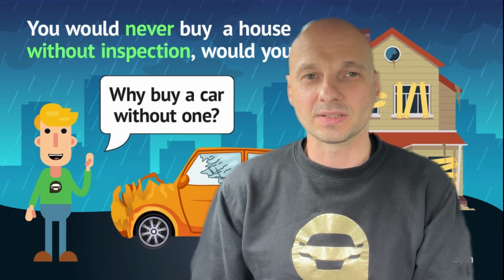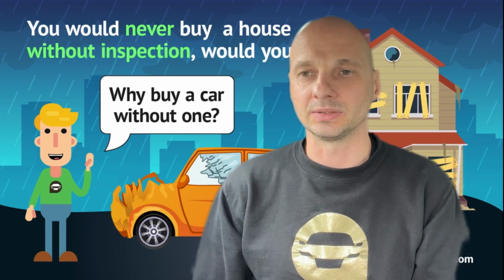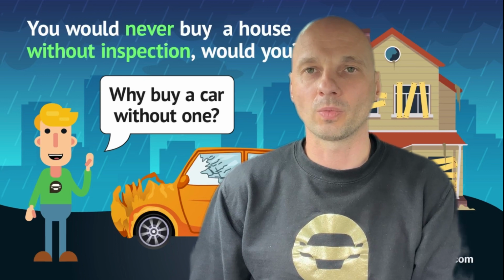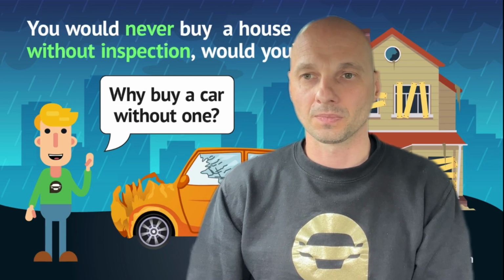Vehicle inspection on used car: used cars and bodywork repairs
When it comes to purchasing a used car, one of the most critical aspects to consider is the condition of the vehicle's bodywork. While a shiny exterior might catch your eye, it's what's beneath the surface that truly matters. Bodywork repairs can significantly impact the safety, value, and overall satisfaction of your used car. This guide will walk you through the key points to keep in mind when assessing the bodywork of a used vehicle.

Visual Inspection: Start by closely examining the car's exterior. Look for any signs of rust, dents, scratches, or paint discoloration. Rust, especially in structural areas, can be a red flag, as it may compromise the car's safety and longevity. Pay attention to panel alignment; irregular gaps between panels can indicate previous collision damage.
Undercarriage Inspection: Don't forget to inspect the underside of the car. Check for rust or signs of corrosion, especially in areas exposed to road salt during winter. A rusty undercarriage can lead to costly repairs and affect the vehicle's structural integrity.
Paintwork: Inconsistent or mismatched paint can be a sign of previous body repairs. Run your hand along the surface to feel for rough spots or irregularities, which could indicate a hidden issue.
Accident History: Obtain a vehicle history report that includes accident information. This can reveal whether the car has been in a major collision or undergone significant bodywork repairs.
Professional Inspection: Consider hiring a professional mechanic or body shop to conduct a thorough inspection of the bodywork. They can use specialized tools and knowledge to detect hidden damage and assess the quality of any previous repairs.
Frame and Structural Damage: Serious accidents can result in frame or structural damage. Even if a car looks good on the outside, structural issues can compromise safety. Ensure the vehicle's frame is straight and undamaged.
Budget for Repairs: If you do find bodywork issues, factor in the cost of repairs when negotiating the price with the seller. Get estimates from reputable repair shops to determine the extent of the work needed.
Cosmetic vs. Structural Repairs: Differentiate between cosmetic repairs (e.g., repainting a scratched door) and structural repairs (e.g., fixing a bent frame). Structural issues should be addressed promptly, while cosmetic flaws may be negotiable.
Prioritize Safety: Always prioritize safety when buying a used car. If there are doubts about the structural integrity due to bodywork repairs, it may be wise to reconsider the purchase.
In conclusion, a thorough inspection of a used car's bodywork is essential for making an informed purchase. While a vehicle's appearance matters, it's the underlying structural condition that ensures your safety and satisfaction in the long run. Take your time, seek professional advice when necessary, and be prepared to make informed decisions when evaluating the bodywork of a used car. Your diligence will pay off in the form of a reliable and safe vehicle.